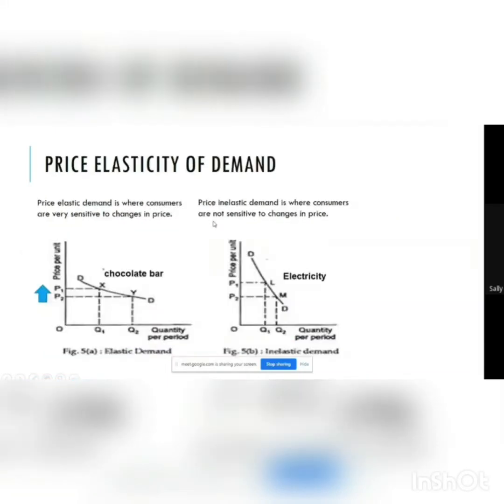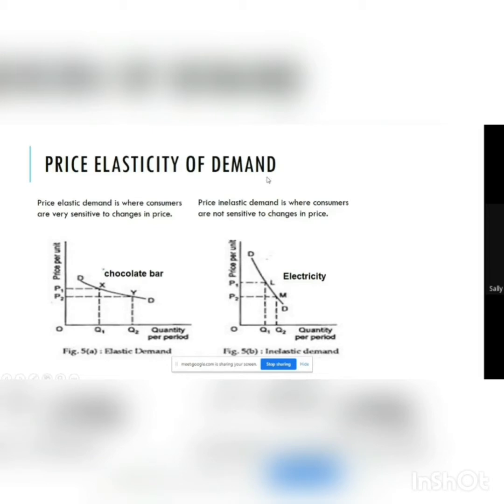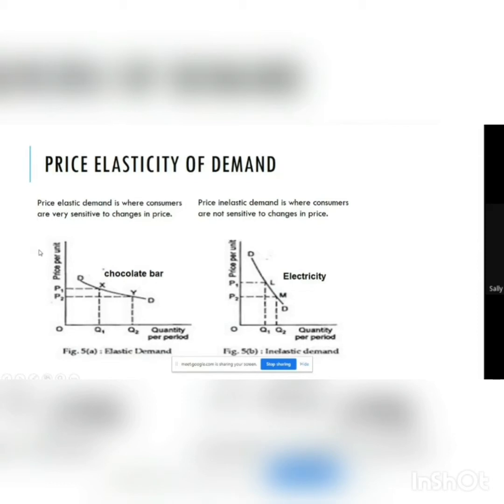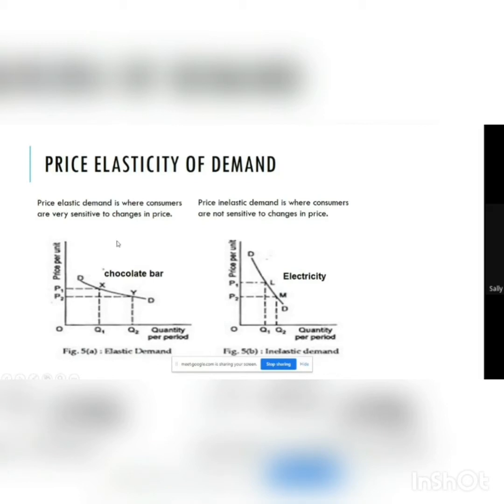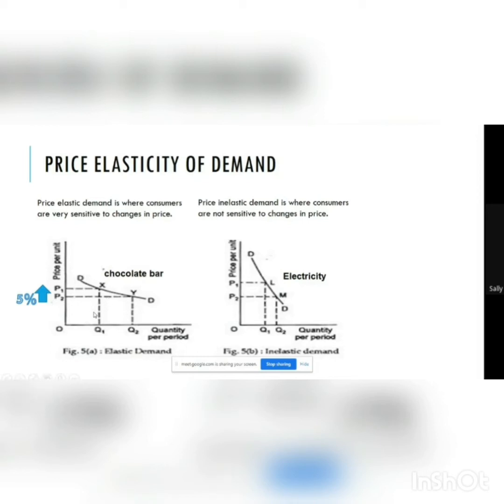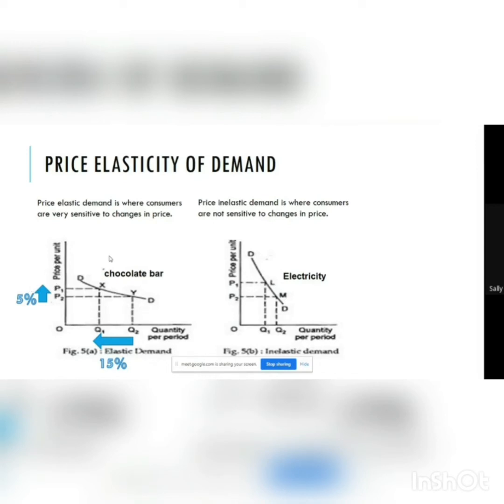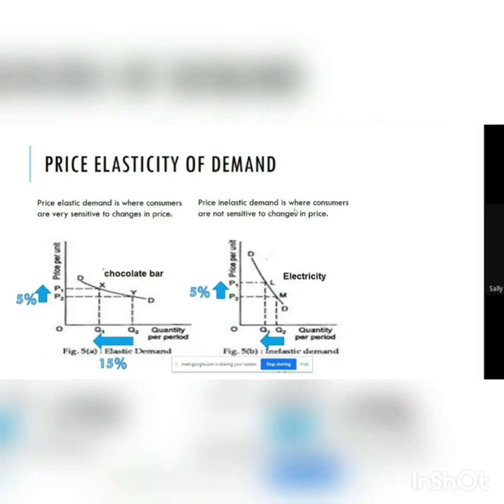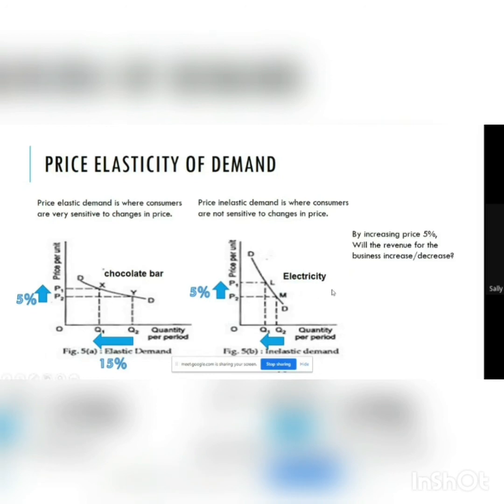IGCSE Business Studies Chapter 13 Price Elasticity of Demand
Do you think the revenue of chocolate bar will increase if the business increases the price?